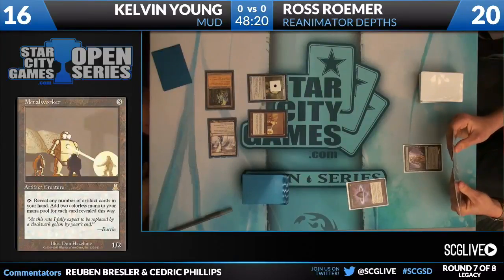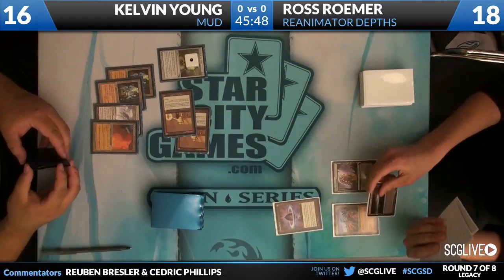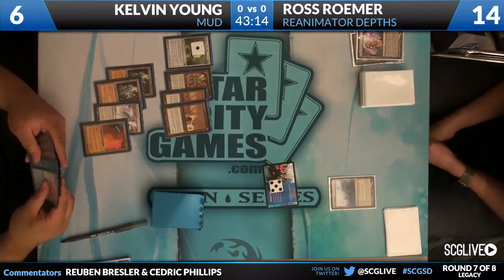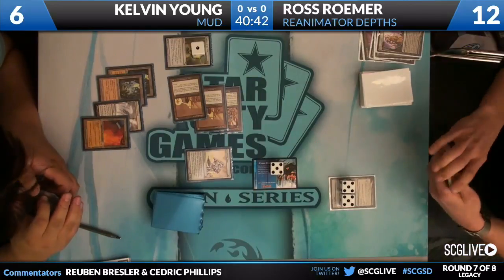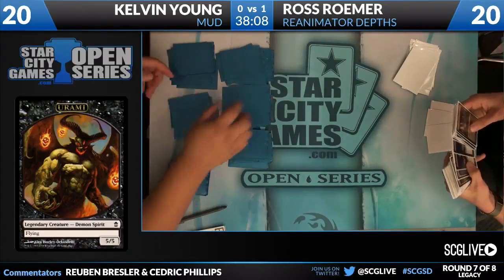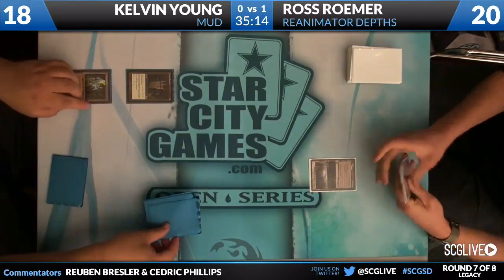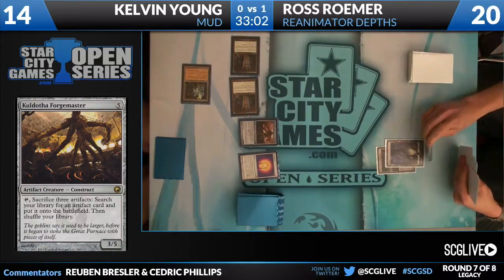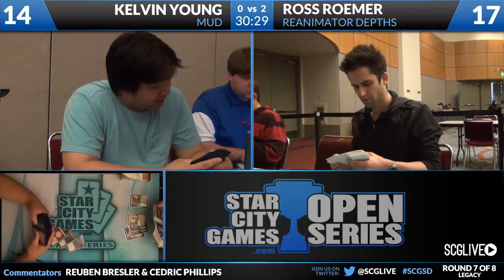SCGSD - 2013 - Legacy - Round 7 - Kelvin Young vs Ross Roemer